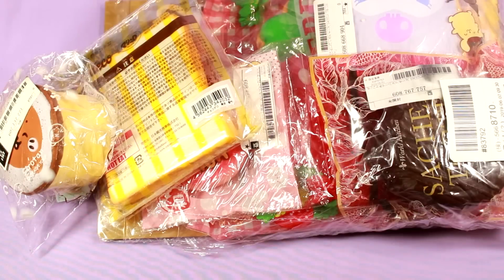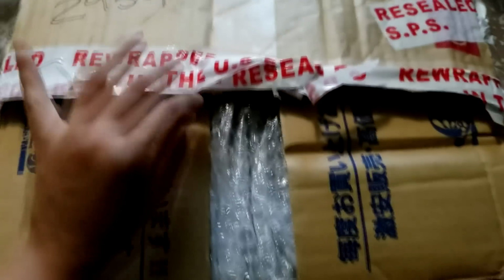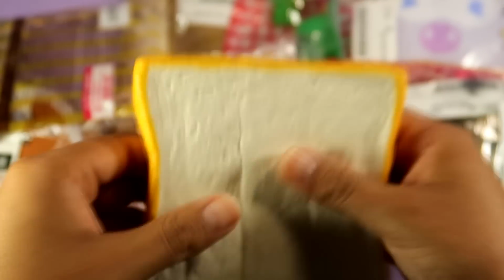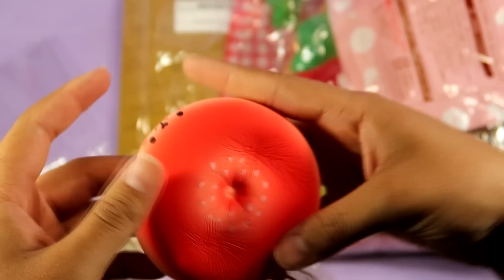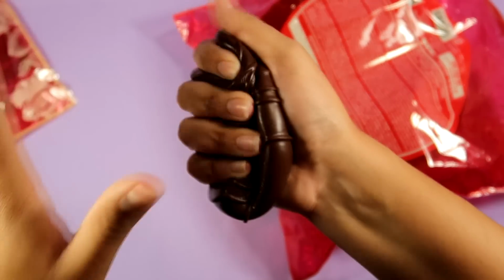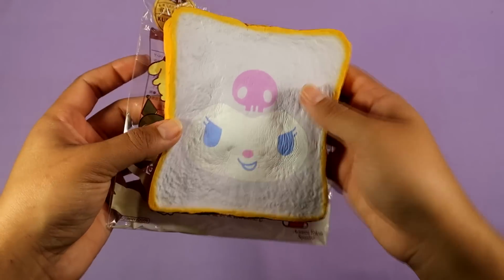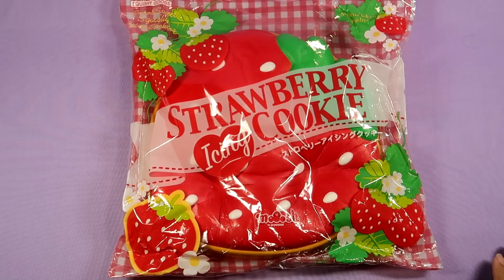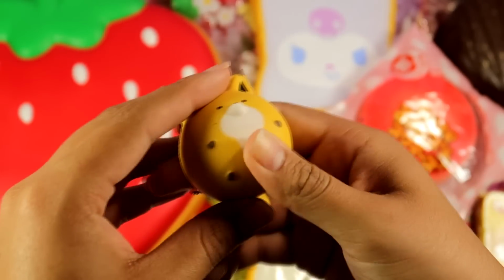ENGLISH Suruga-Ya Website? - Squishy Package #67